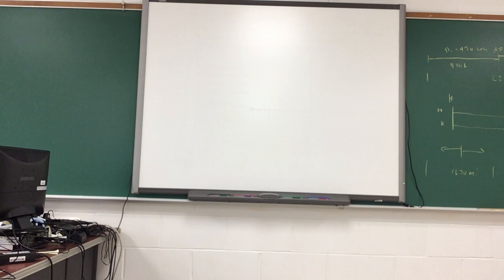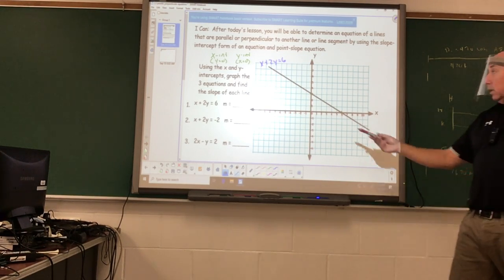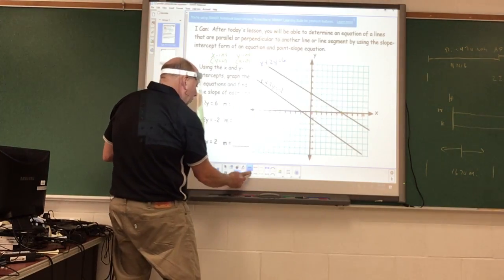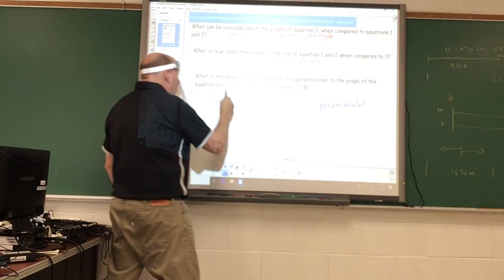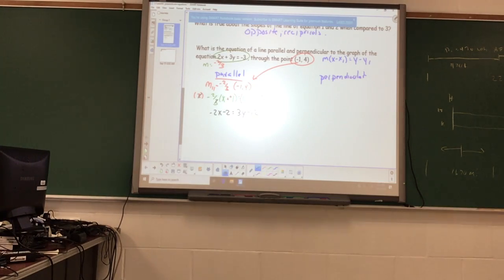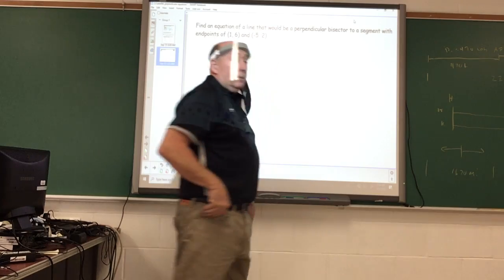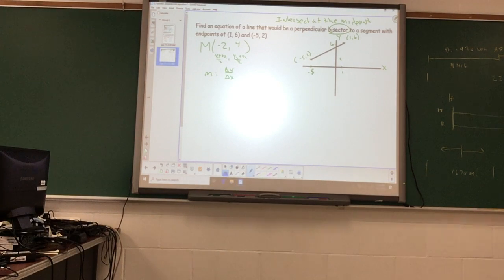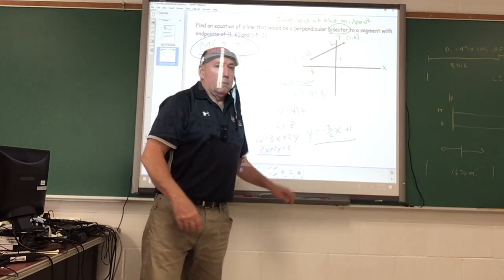College Algebra notes 10/6